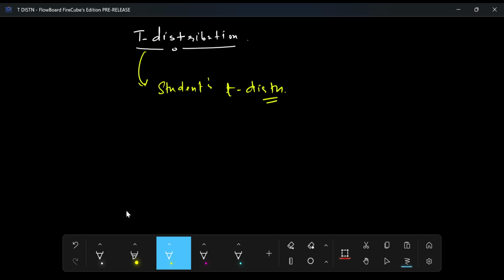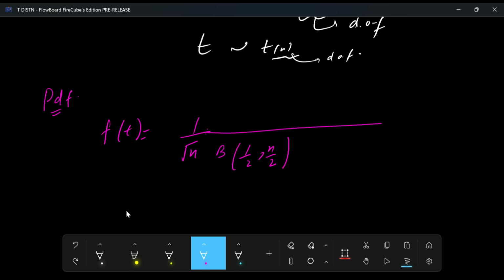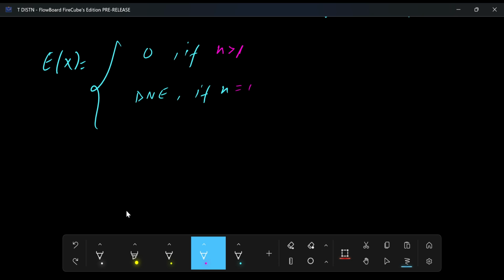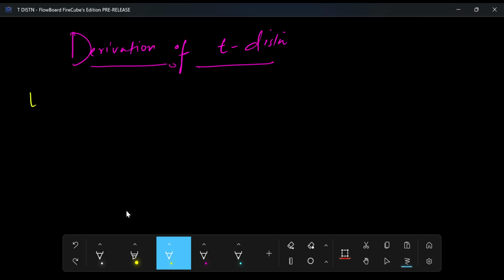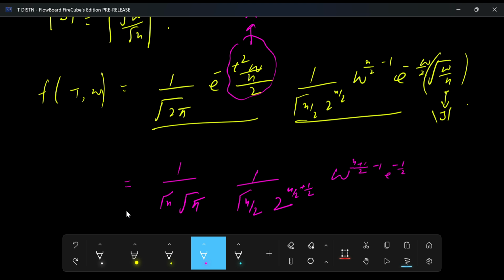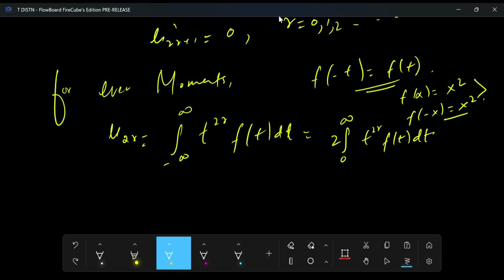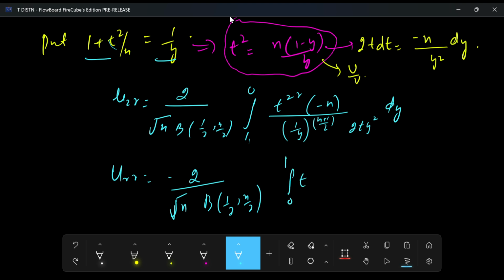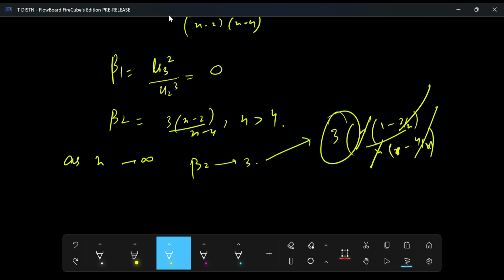T-Distribution | LEC-13 | Derivation | Mean and Variance of T-Distn | Theorems ●